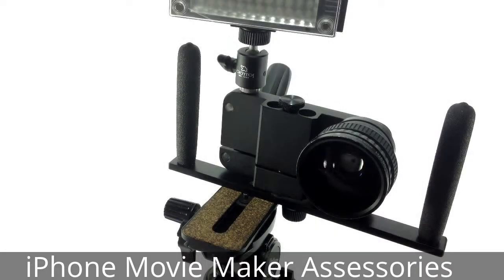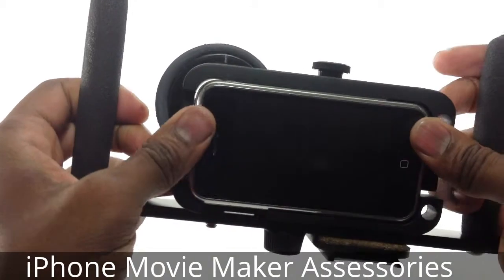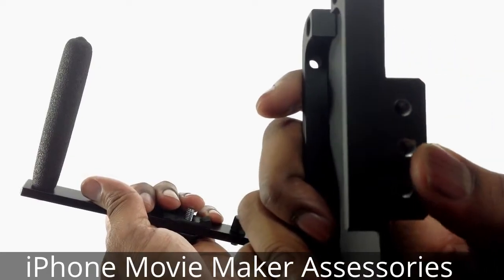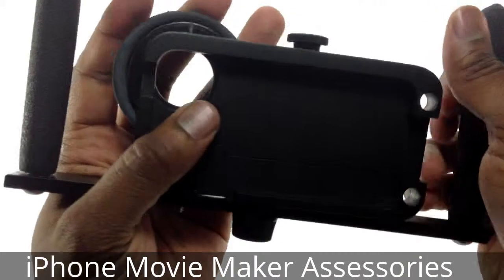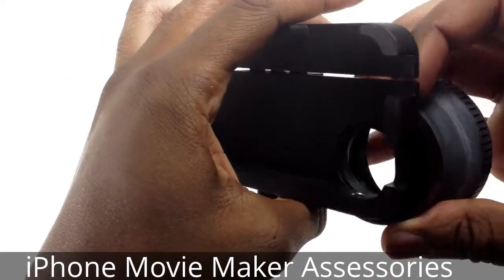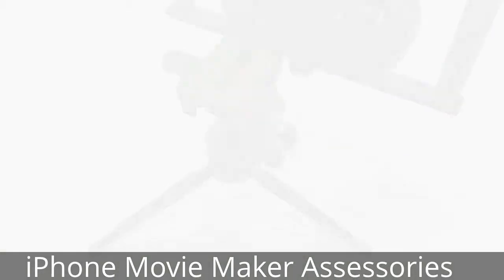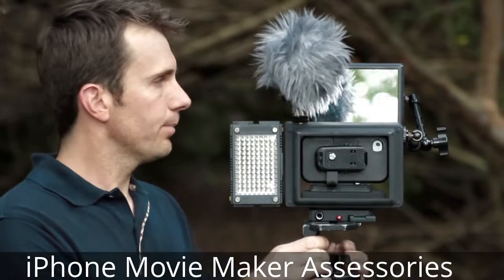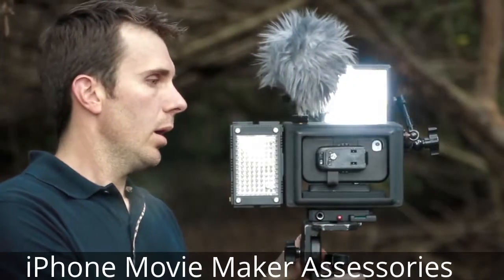Best iPhone Assessories for Movie Maker - Must Have iPhone Assessories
Hi, today i'll share about ◄ iPhone Assessories for Movie Maker ►.
If you are a iPhone Movie Maker, then you should have these assessories for your production.
It gives you fully functioning professional like equipment for your shoot.
From tripod, monopod, professional handle for steady shot, additional lenses, lighting, sun shade for the screen, and more.

Information :
Video Title : Best iPhone Assessories for Movie Maker
Category video :  How To & Style - i'll share about review, smartphone, gadget, games, computer, tips  & trick, interesting events, and others